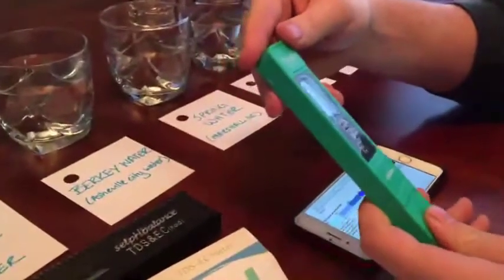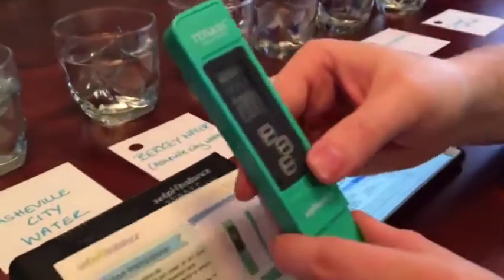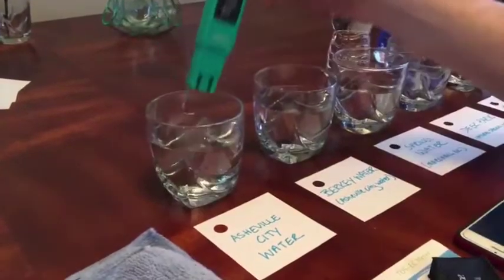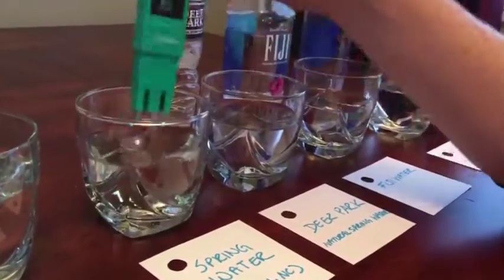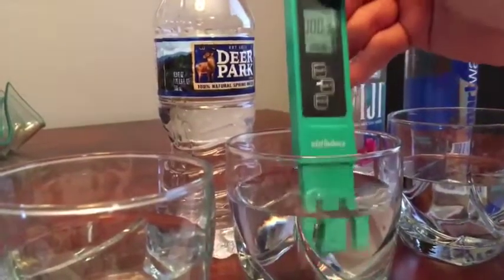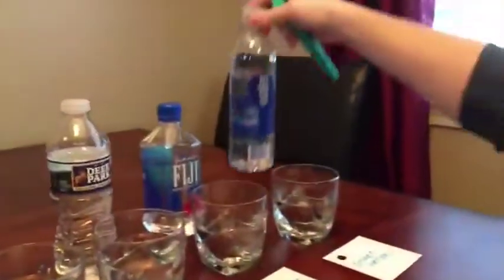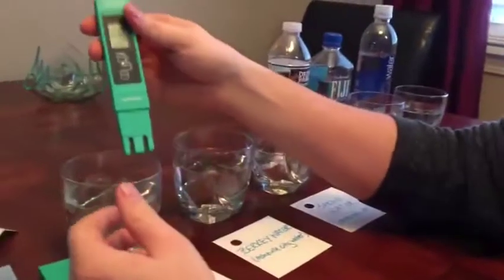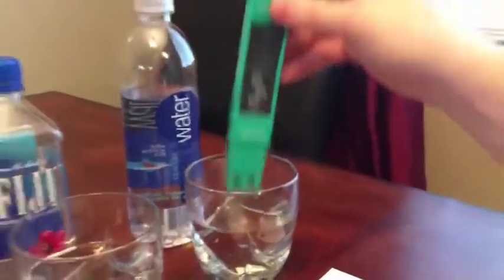Water Quality Test Meter, TDS, EC + Temperature Meter, 0-9990 ppm, Ideal for Testing Drinking Water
Water Quality Test Meter, TDS, EC + Temperature Meter, 0-9990 ppm, Ideal for Testing Drinking Water, Aquariums, Pool, Ponds + Premium Protective Leather Case and Extra Battery Pack - selpHbalance

Product features
✅Super accurate and reliable test meter; 3-In-1 water test kit provides high accuracy readings for TDS, EC and temperature; For home and professional use, for anything where water quality testing is needed
✅Saves you money while ensuring your water is safe from contaminants; Home water test kit tells you when you need to change filters to keep your water contaminants free
✅Data-hold functions locks in your reading for easy recording; Large LCD display screen is easy to read, no more squinting to read and record; Convenient pocket size and leather carrying case makes it easy to take and use anywhere
✅Auto-off function saves battery life and consumes less energy; Our TDS home water test kit has lower power consumption than HM TDS meter, our work power is 0.5 mA, while HM is 2 mA, our close power is 0.1mA, while; HM is 4.1mA
✅Measurement range; Accuracy: ± 2%. Range:0-5000ppm, 0-9990 µs/cm, 0.1-80.0°C, 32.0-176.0°F.; Factory calibrated; Automatic Temperature Compensation (ATC
Product description
⁉️Is your pH test kit protecting your family’s health⁉️

Since our bodies our 50-65% water we need to replenish our bodies with clean, healthy water. In the modern world, concerns about the minerals, salts, metals and other pollutants in our water supply abound, so testing your water sources is a smart step in protecting your family’s health. Clean water is also important for your pets, homegrown food, and aquariums. From testing drinking water to pool water the first thing you need is an accurate and reliable TDS meter.
For convenient, accurate and reliable results get the selpHbalance 3-in-1 TDS Meter

The selpHbalance TDS, EC and Temp Meter is a professional grade 3-in-1 water test meter that is highly accurate and reliable. This handheld TDS EC meter is perfect for home and commercial use for all your water testing needs. And ideal for water purification applications, wastewater regulation, aquaculture, hydroponics, spas and pools, water treatment and colloidal silver.
Features:

✅ Lock function provides easy reading and recording
✅ 4 Display modes: TDS - ppm & °C, EC - µs/cm & °C, TDS - ppm & °F, EC - µs/cm & °F.
✅ Auto shut off extends battery life and saves energy
✅ Measurement range: Conductivity: 0 - 9990 µs/cm TDS: 0 - 5000 ppm (parts per million) Degrees Celsius: 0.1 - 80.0°C, Fahrenheit: 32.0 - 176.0°F
✅ Accuracy: ± 2%
✅ Portable, lightweight and includes leather carrying case and cap
We back the selpHbalance Professional TDS, EC and Temp Meter with a lifetime warranty providing damage is not a result of misuse or improper operation of product. Unit is not watertight should not be fully submerged in water. Do not leave unit in direct sunlight or high temperature locations.

Stop guessing about the quality of the water in your home, be certain, click on the ⬆️Add to Cart button now⬆️